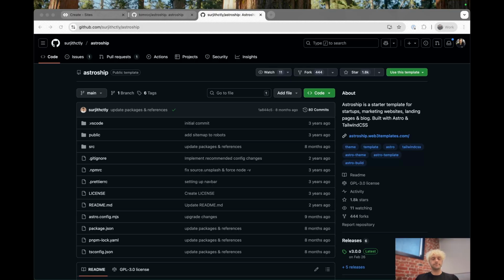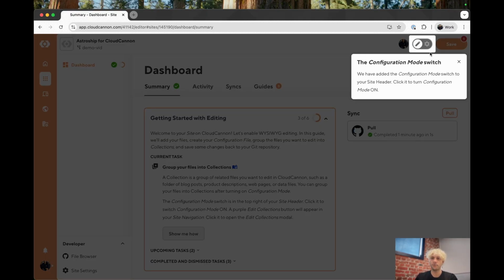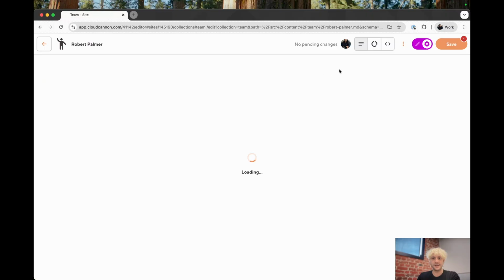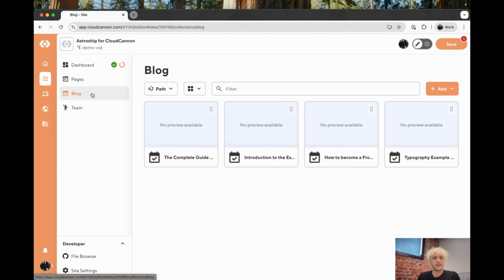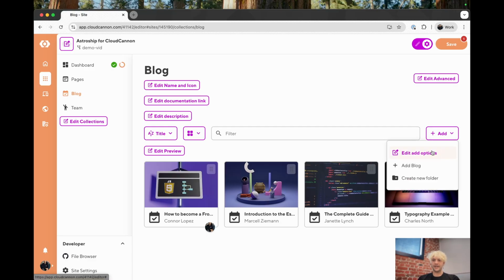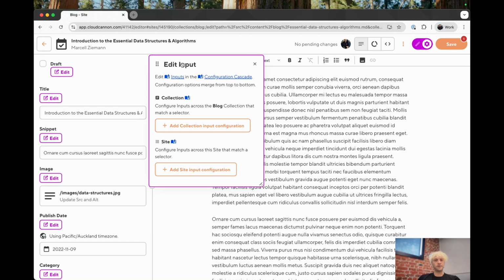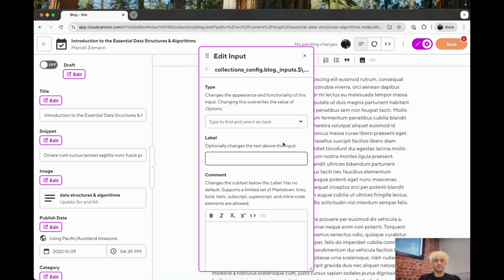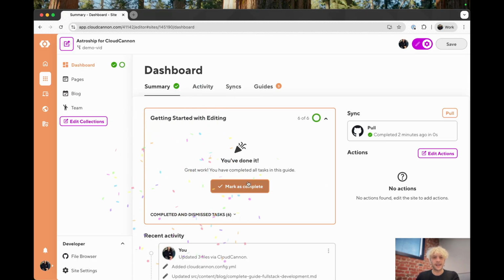Customize your CMS with CloudCannon's Configuration Mode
CloudCannon gives you precise control over editing experiences. You can customize inputs, configure collections, structure navigation, and define exactly how content teams interact with your site. This level of control lets you craft interfaces that match how your teams actually work — whether you’re building for clients who need a simplified editorial workflow or internal teams with complex content requirements.

Traditionally, exercising that control has meant working in configuration files: editing, committing changes, deploying, and checking the results. It’s a manageable workflow for initial setup, but it becomes a drag when you’re refining details, responding to client feedback, or maintaining multiple sites. Configuration Mode eliminates that friction entirely, letting you build and refine editing interfaces with immediate visual feedback.

0:00:00 Intro
0:00:55 Connect a GitHub repository to CloudCannon
0:01:25 Create a CloudCannon config file
0:01:57 Add collections for editing
0:02:28 Configure collection browsers
0:06:15 Configure inputs
0:08:33 Save our changes
0:09:04 Outro